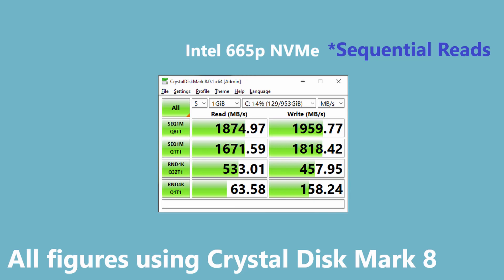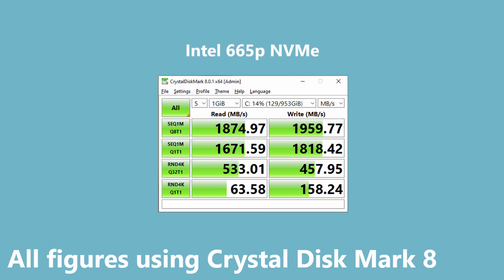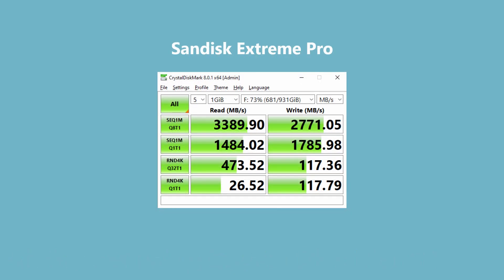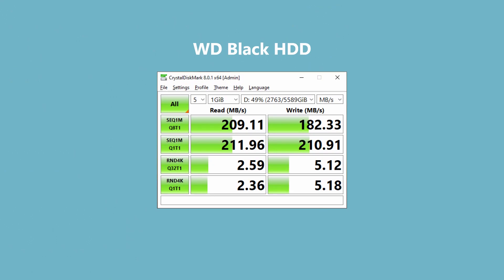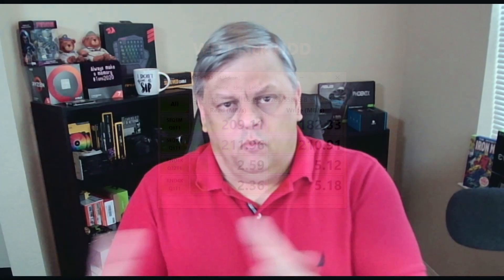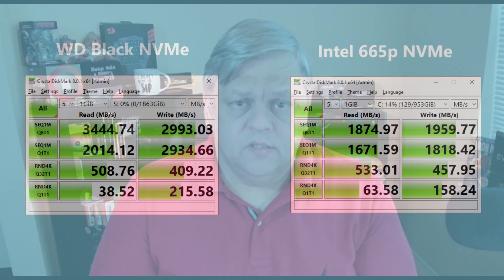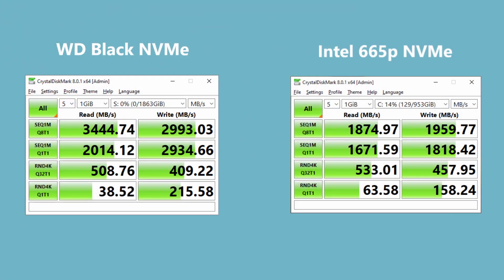A First look at the WD Black SN750 NVMe drive- Do I really need it and what am I going to use it for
First look, initial thoughts and review of the WD Black SN750 NVMe 2TB SSD drive. *note, this is the PCI 3.0 version.

*The new Website - don't forget to check out the product page, I'm always adding new things.

Check out the new Gaming Channel,
ThatPaulGuyGaming on YouTube!